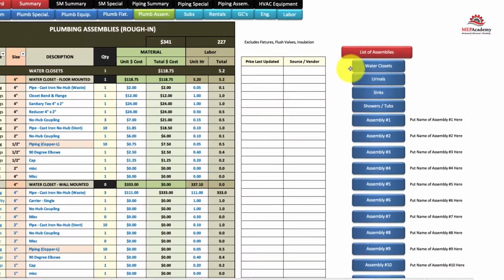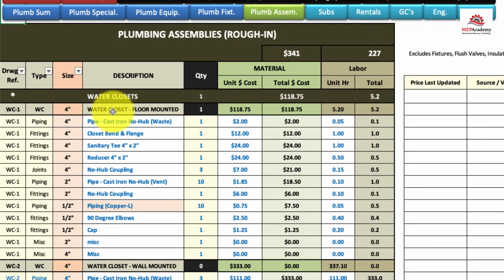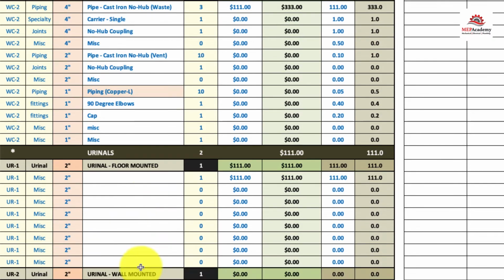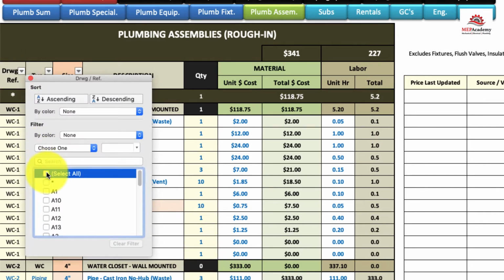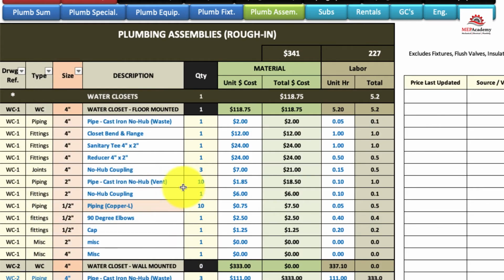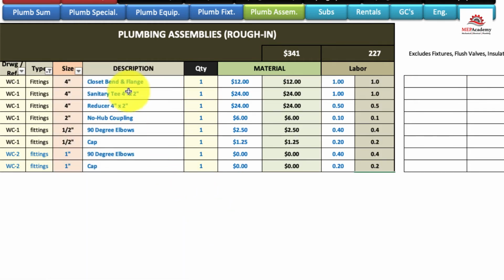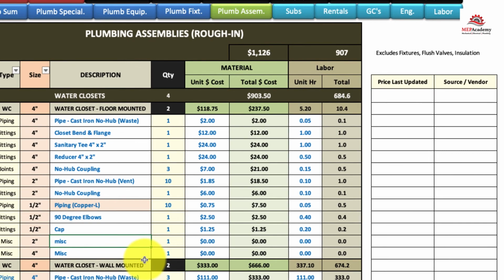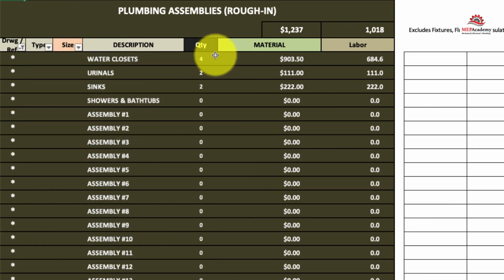Plumbing Assemblies | Estimating Spreadsheet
This video covers how to save time by using Plumbing Assemblies in your Estimating Spreadsheet.

HVAC & Plumbing Estimating Spreadsheet